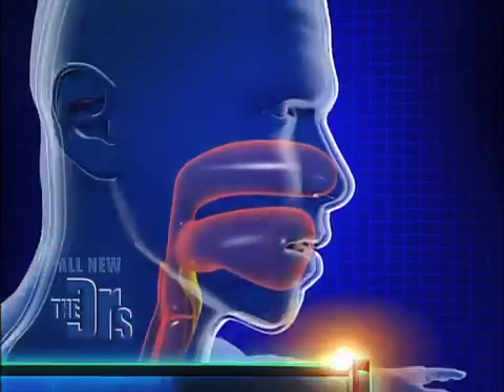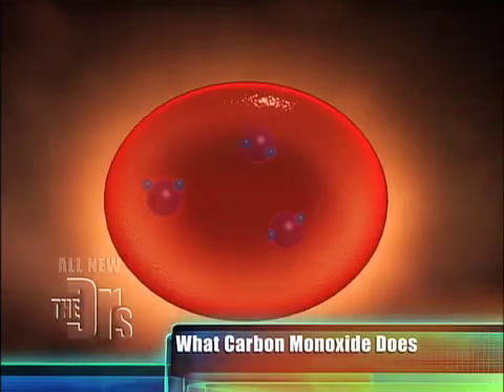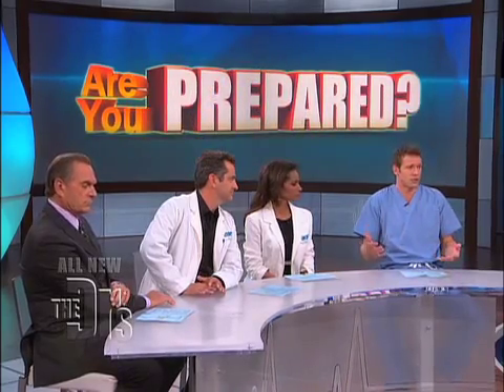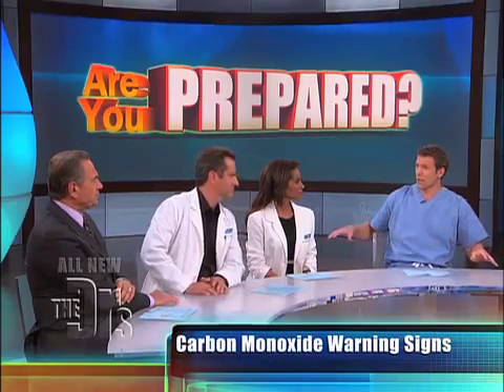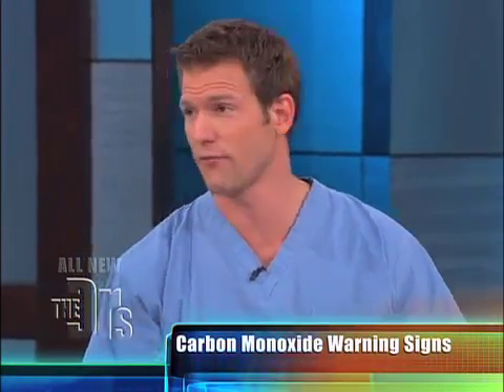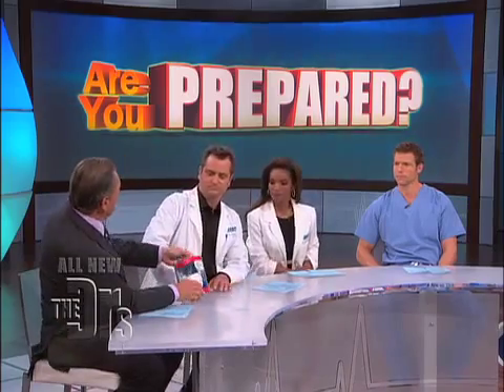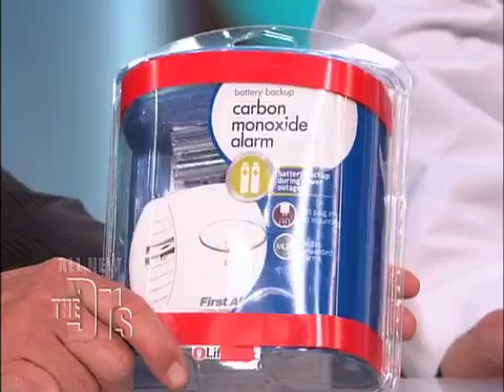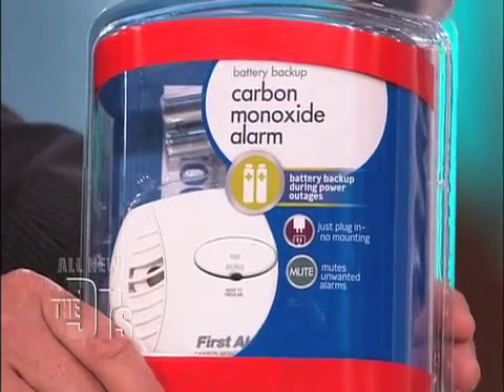Carbon Monoxide Medical Course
For Educational Use Only - Fair Use - Keyless car systems allow you to start a car without putting a key into the ignition but if you forget to push the button to turn it off it could have life-threatening consequences. The Doctors explain the dangers of carbon monoxide poisoning from a still-running car and the warning signs to look for.u00a0 rn